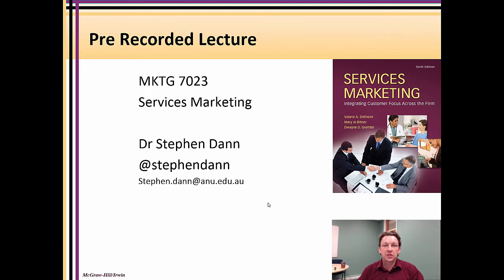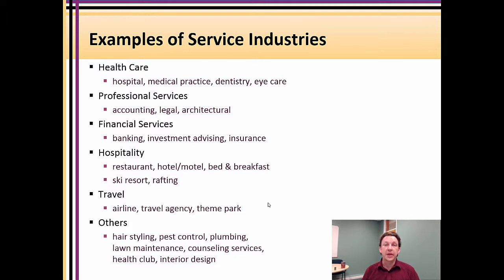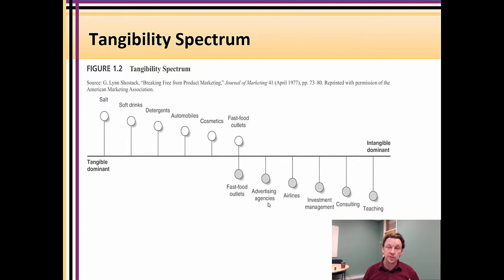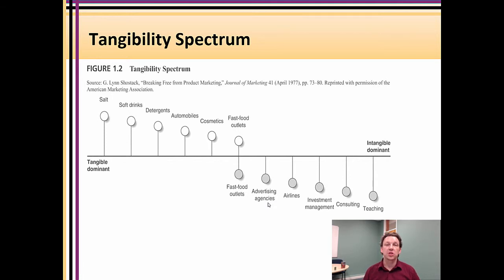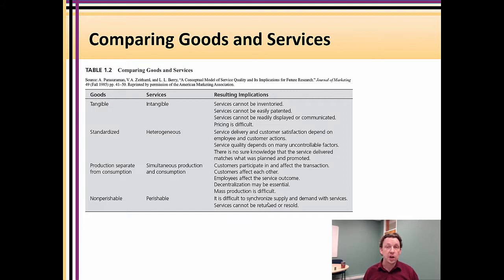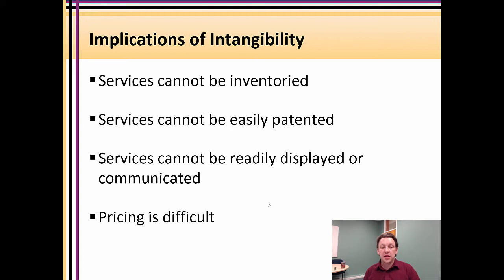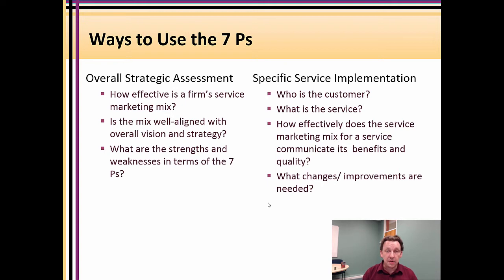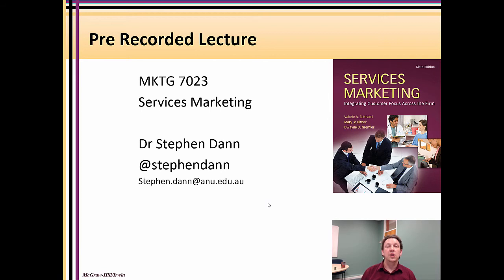MKTG7023 Chapter 01